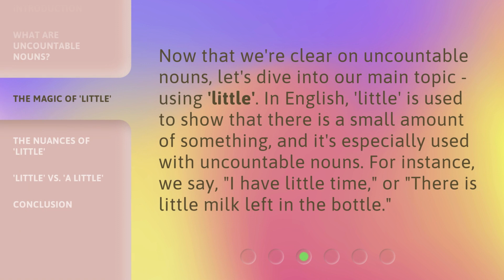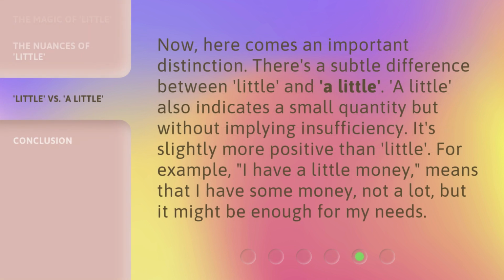Unlocking 'Little': Mastering Its Use with Uncountable Nouns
Unlocking 'Little': Mastering Its Use with Uncountable Nouns • Learn how to use the word 'little' with uncountable nouns like a pro! Discover the nuances and distinctions between 'little' and 'a little' in English grammar.

00:00 • Introduction - Unlocking 'Little': Mastering Its Use with Uncountable Nouns
00:32 • What Are Uncountable Nouns?
00:57 • The Magic of 'Little'
01:23 • The Nuances of 'Little'
01:47 • 'Little' vs. 'A Little'